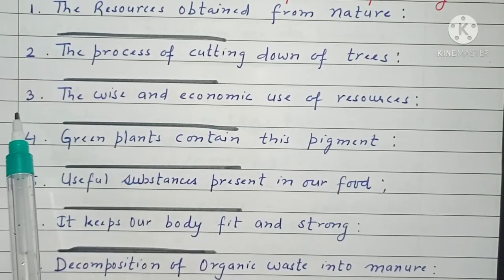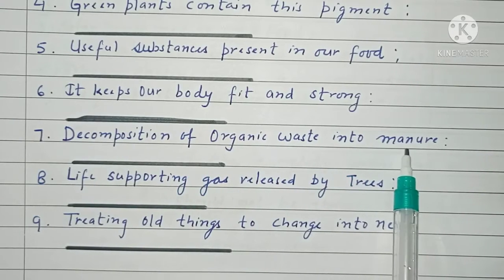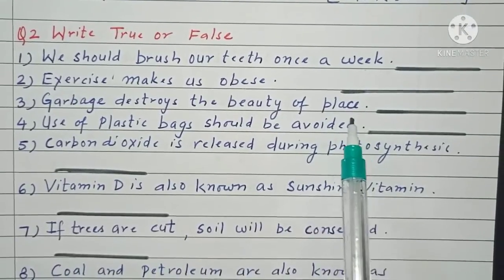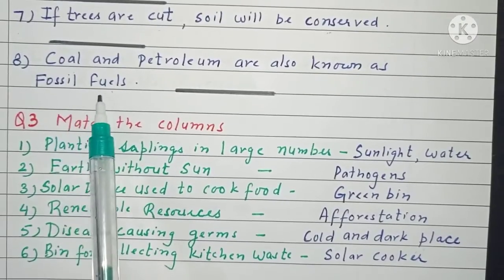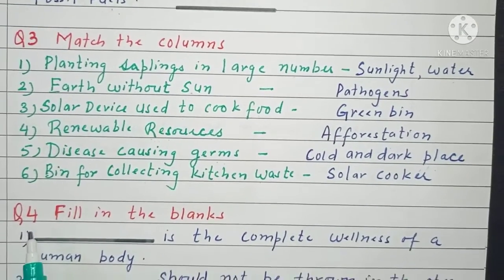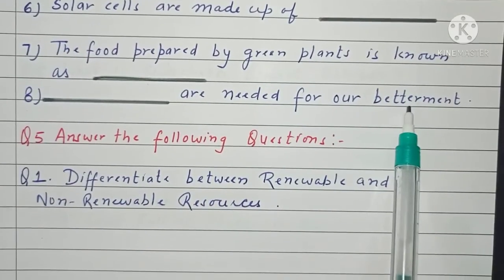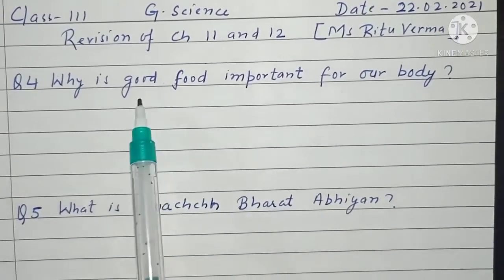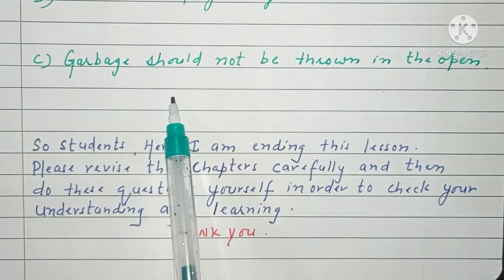Revision ch 11,12, Science, Class 3